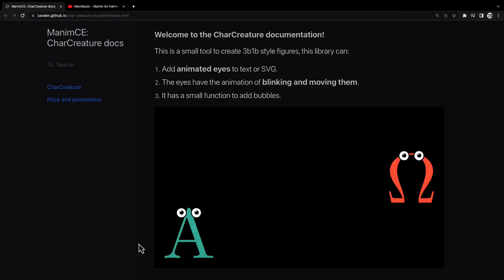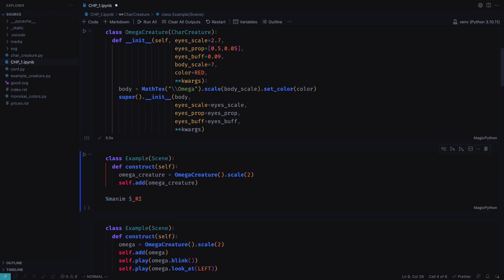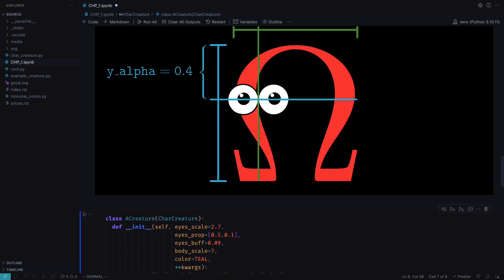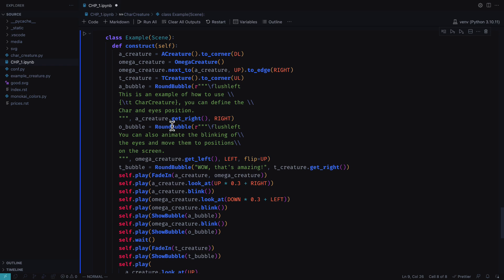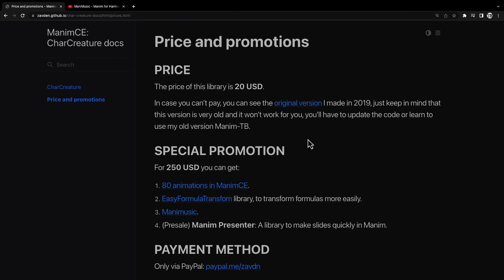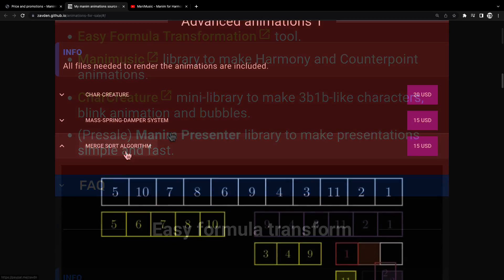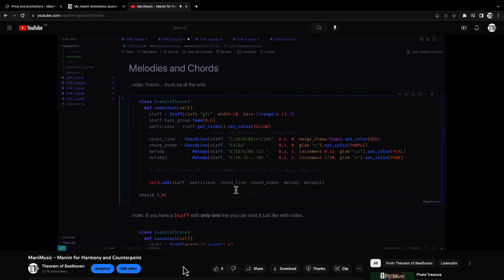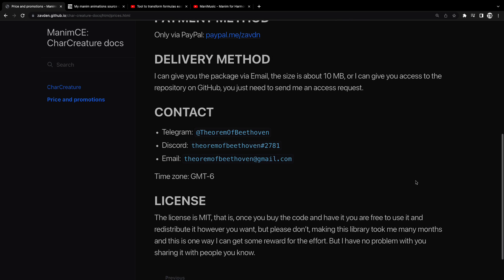CharCreature: Like 3b1b NumberCreature but easy